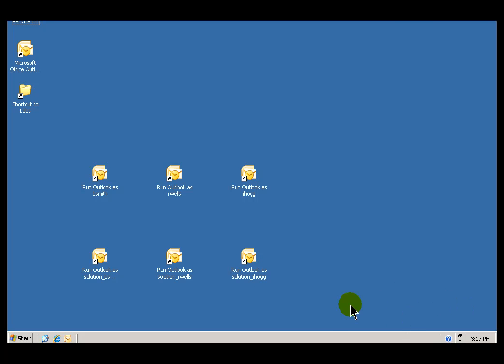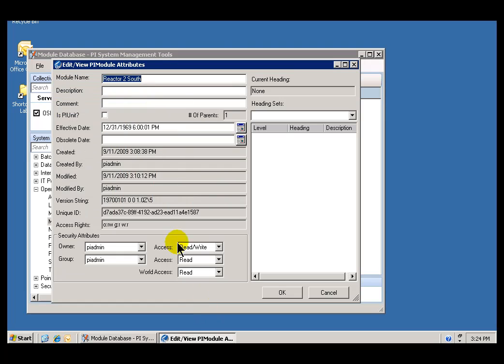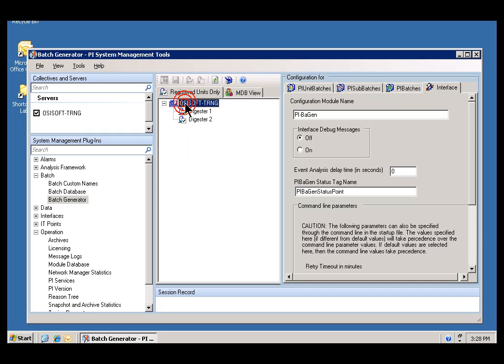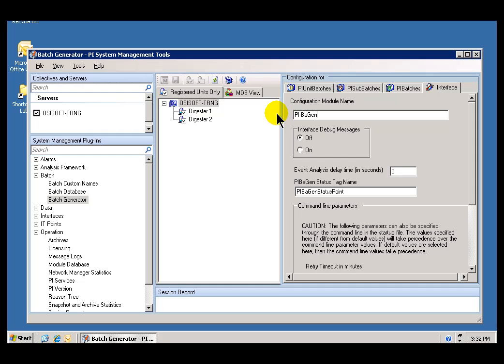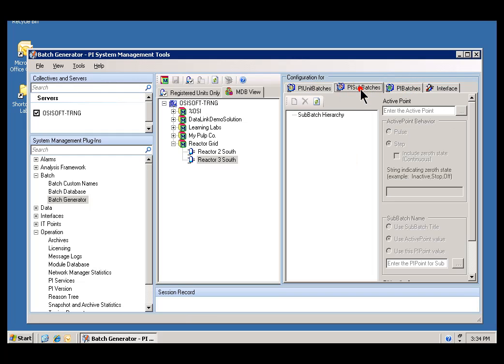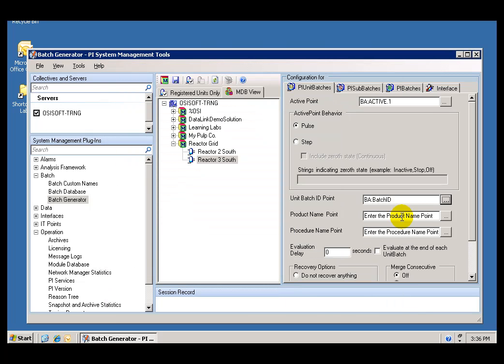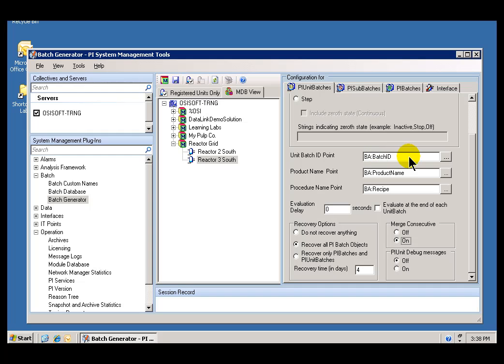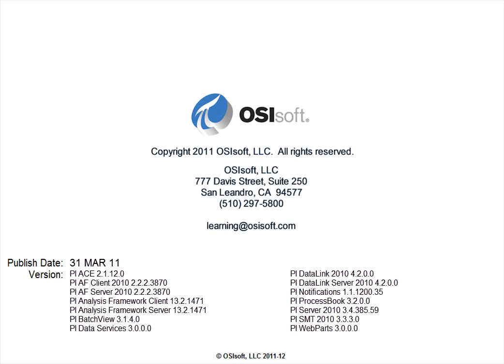OSIsoft: Build a Sample Batch, Part 2. v2010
Use our Quick Start Kit to create a single-level batch on the PI Server. Note: this lab is not supported in the current virtual environment.

you can see where this video is in the sequence of videos on this topic.